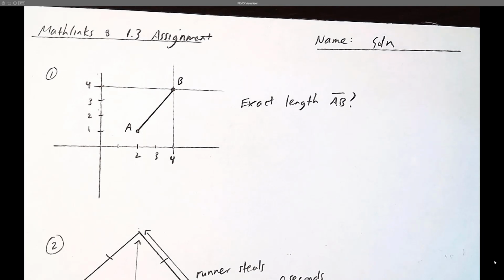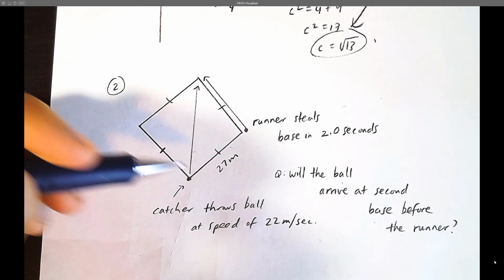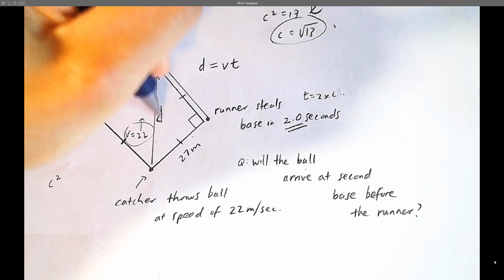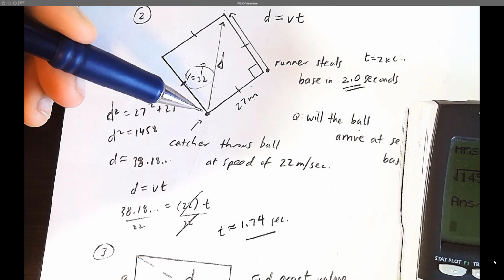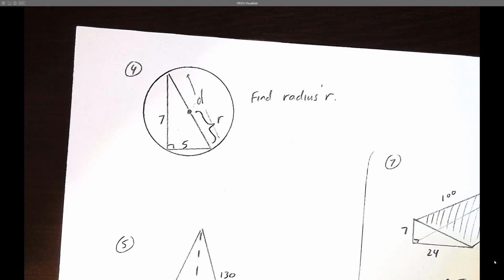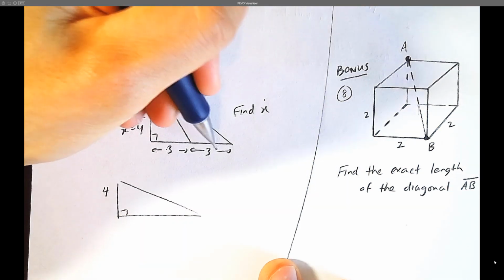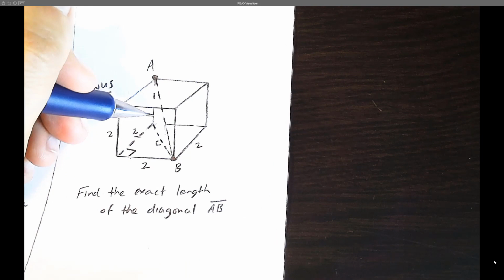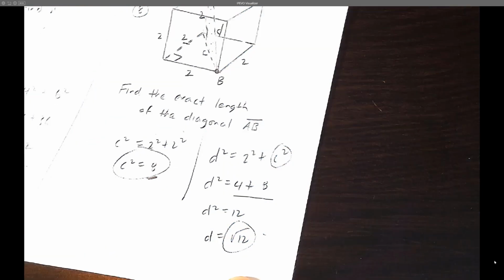Mathlinks 8 1.3 Assignment